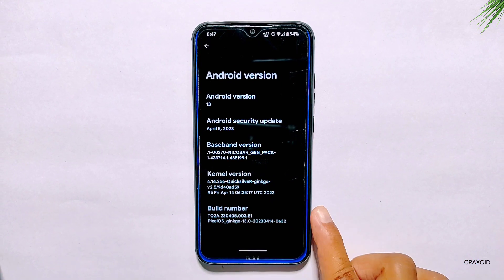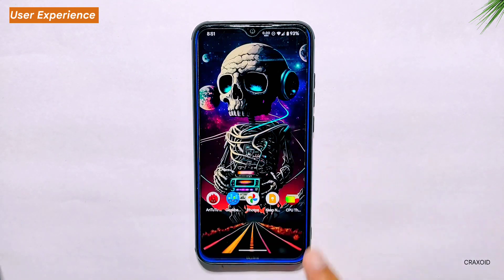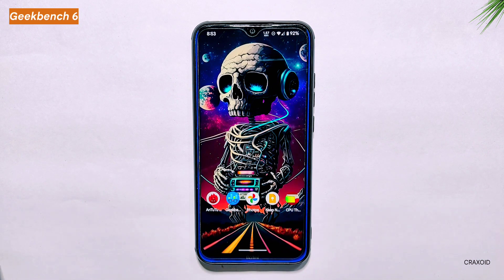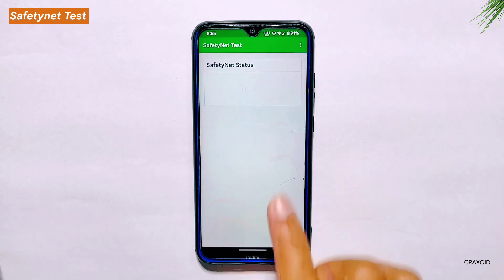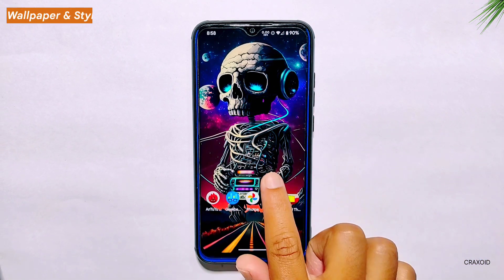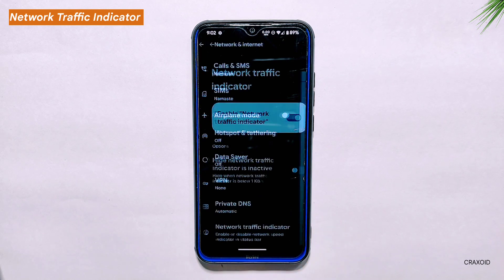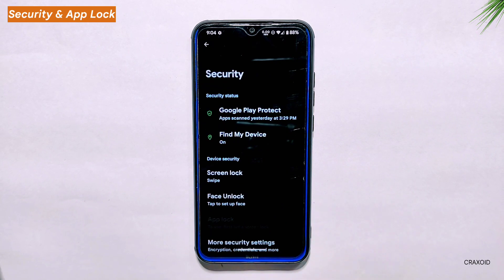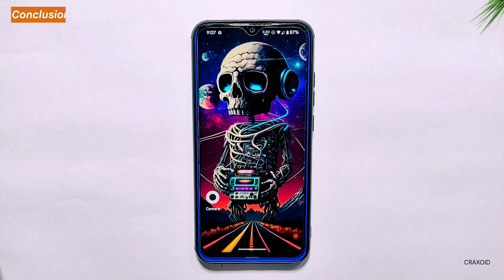🔥The Return of PIXEL OS: Everything You Need to Know, Including One Serious Bug 🪲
Welcome to Craxoid. Today in this video I will give you my deep review of latest Pixel OS which is based on latest Android security update of April 2023 and running on Android version 13.I have covered all of its new features, customisations, AnTuTu benchmark score, Geekbench 6 score, CPU Throttling test and many more of this Pixel OS. I have also compared this latest Pixel OS with other top custom rom and to its own previous build as well.

I have installed this ROM on Redmi Note 8.